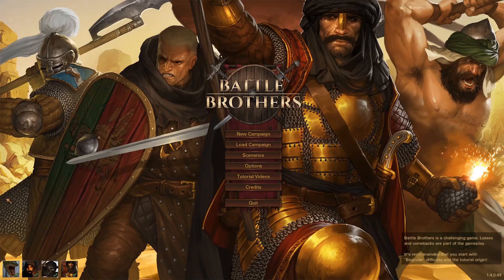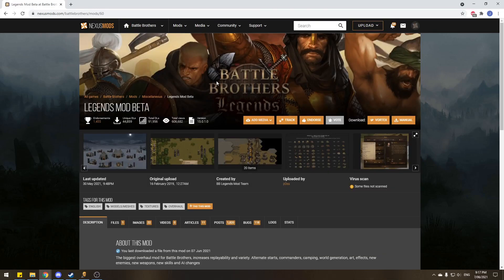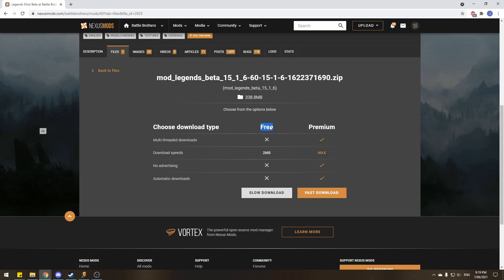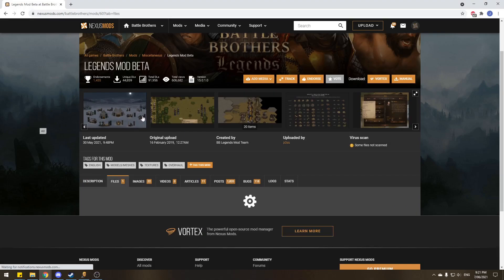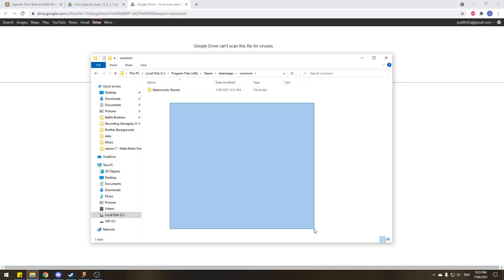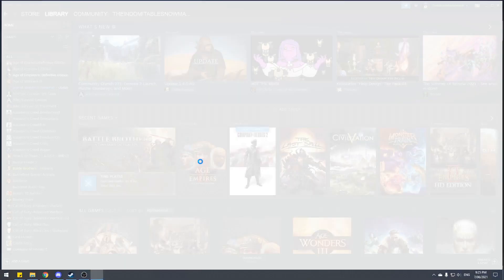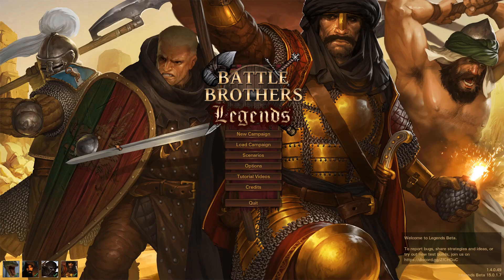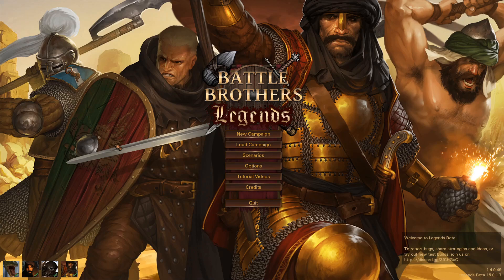How To Download & Setup Legends Mod (Battle Brothers) [Common Problems & Troubleshooting Included]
Legends Mod for Battle Brothers is the largest expansion-type mod available to the game. It contains plenty of new enemies, brothers, perks, magic, origins, etc. You can even play as the skeletons, a necromancer or even a druid, amongst many other starts. The sub-mods; World Economy, Layered Armour, Battle Sisters and Dynamic Perks add a lot of variety to the game (World-wide Magic and Theriantrophy are still a work in progress and hopefully will return in the future).

Link to my Twitch: (check community tab on my YT channel, Discord or Twitch for the schedule)

0:00 - Intro
0:22 - Step 1: Game and DLC
1:25 - Step 2.1: Getting the mod (nexusmods)
5:08 - Step 2.2: Getting the mod (discord)
7:33 - Step 3: Setting up the mod
9:59 - Common Problems & Troubleshooting